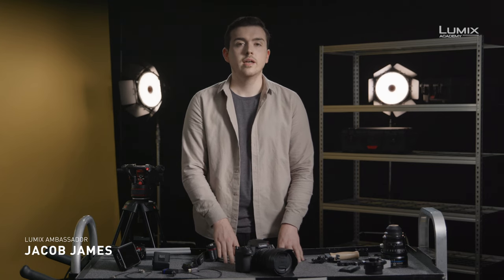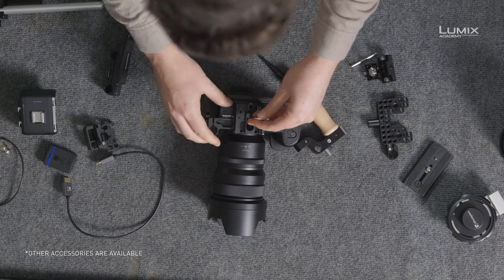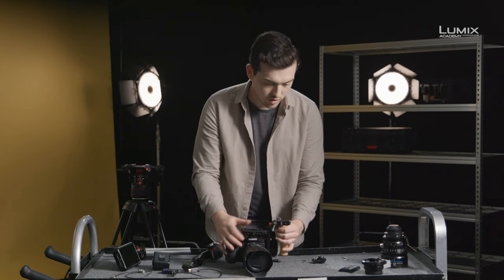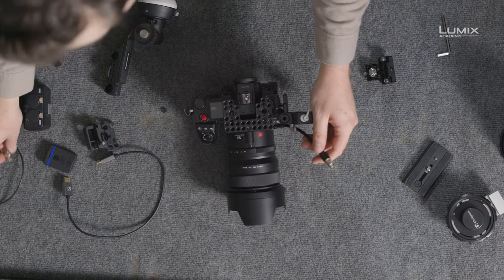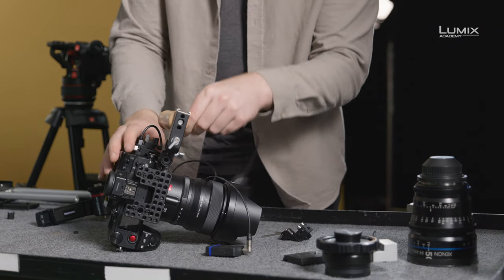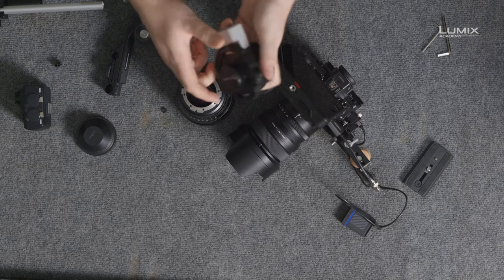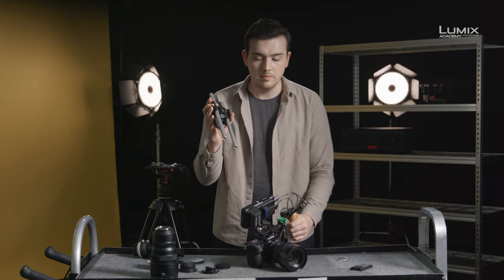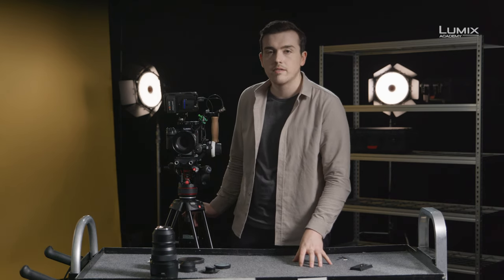Production Rig Setup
Producing professional video oftentimes requires more than a naked capturing device. In this video, Panasonic LUMIX Ambassador and filmmaker, Jacob James, guides you through some 3rd party accessories and why you might want to use them. Starting with a Camera Cage, which serves as the base and stable platform to connect whatever you need for your video rig, and covering things like the DMW-XLR1 Adapter to bring two Stereo XLR-microphones directly into the S1H. By the way: This XLR-Adaptor also works great with the LUMIX S1, GH5 and GH5S. Jacob also covers syncing up with other cameras using the S1H has a timecode master device or teaming it with other non-time-code devices via Tentacle Sync. Connecting a Recorder-monitor such as the Atomos Ninja V is easy via a monitor mount to the cage. The LUMIX S1H, S1, GH5 and GHS offer a full size HDMI-out (Type A) and come with a cable lock to prevent the cables from being pulled our accidentally. So, what’s missing for filmmaking? The lens! Despite having a native L-Mount, the flangeback of the LUMIX S-Series is designed to be adapting almost any lens easily. Jacob shows hot to mount a Schneider Xenon Cine lens with PL-mount through an L-Mount to PL-Adopter at the LUMIX S1H. Lastly mount the follow focus unit via standard rods and you’re good to go into cinematic production.